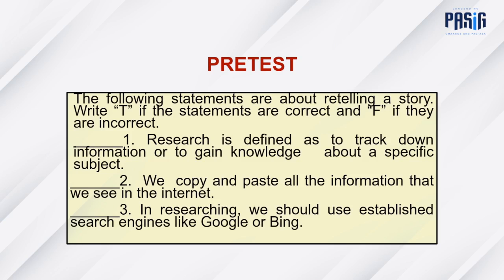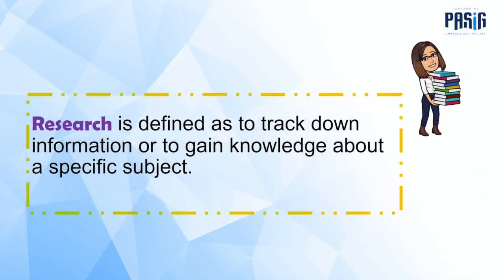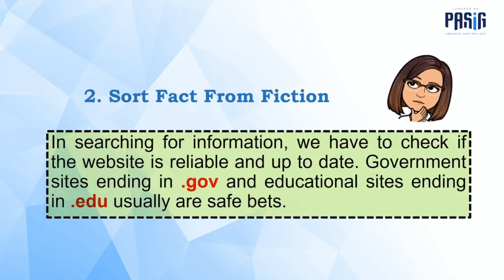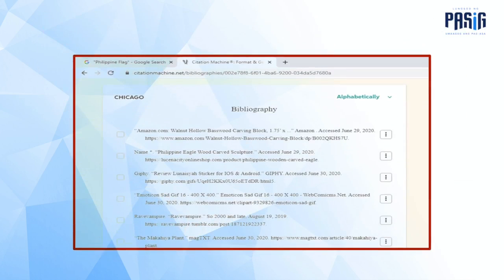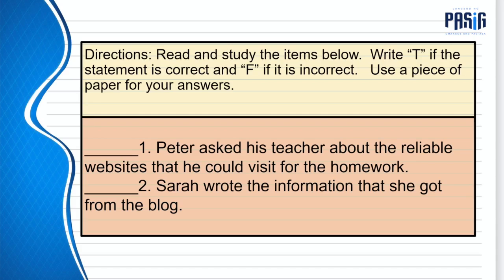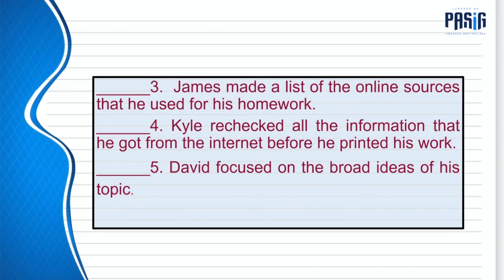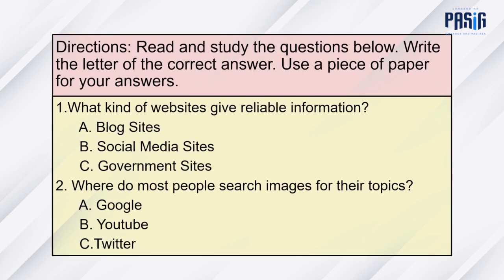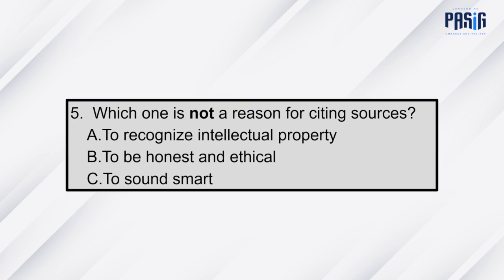ENG 7 Q2 VL7